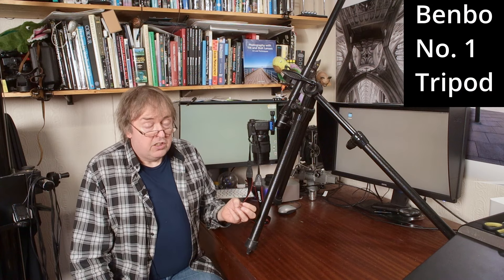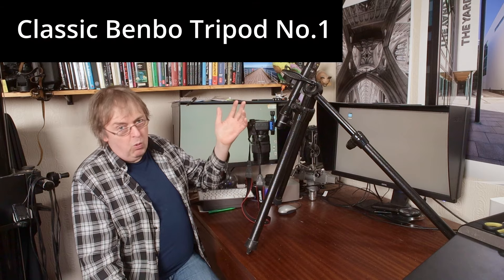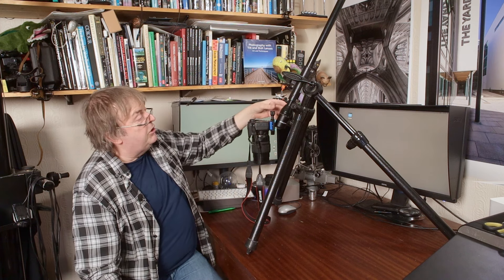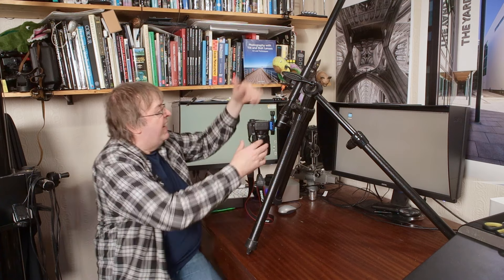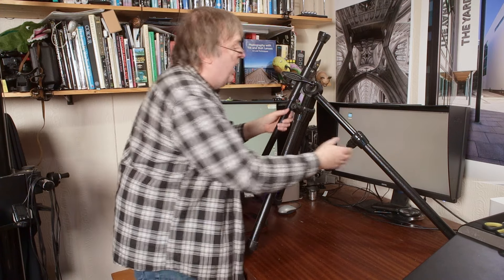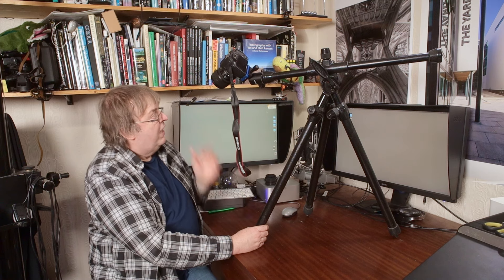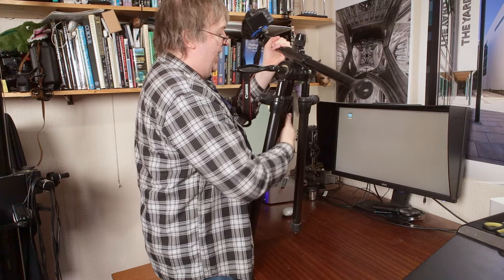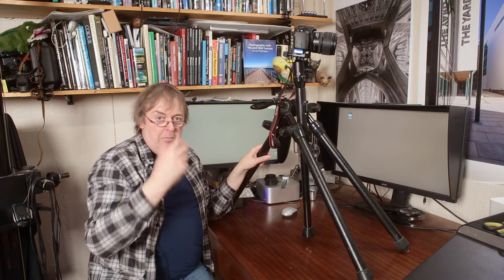Benbo Classic 1: Old, but still the tripod I use for much of my industrial photography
An unusual design of tripod that's excellent for my close up, macro and industrial photography.  The closed ends also make it impervious to mud and water.

It's the tripod I'll take on muddy building sites - really solidly built.

Closes to: 0.84m (33")
Extends to: 1.57m (62")
Weight: 3.4kg (7.5lbs)

Widely available used, and newer versions can be found via many suppliers